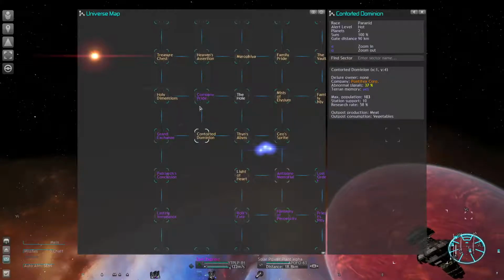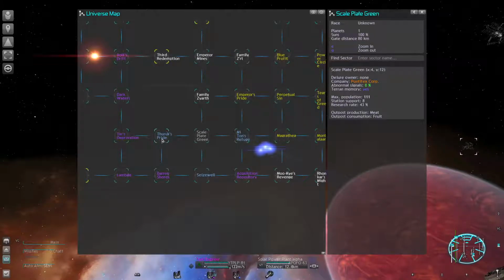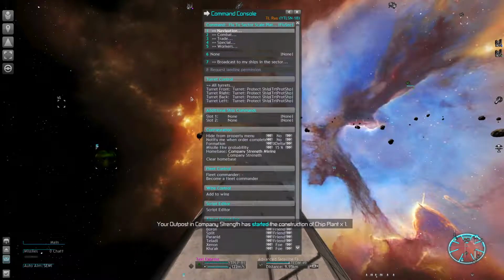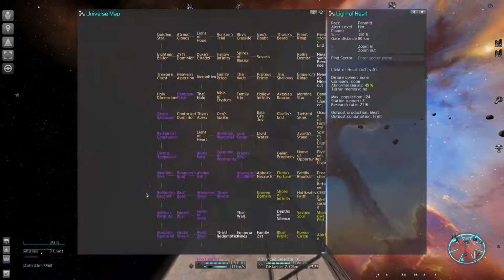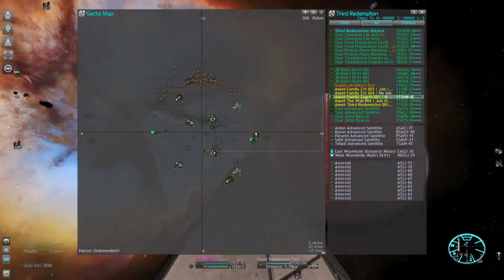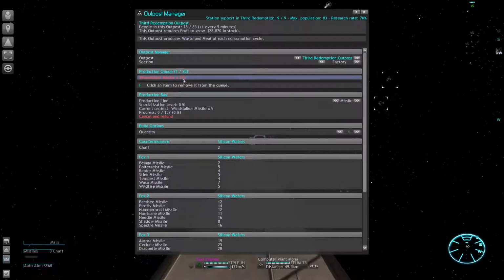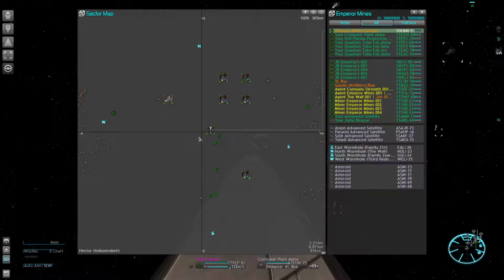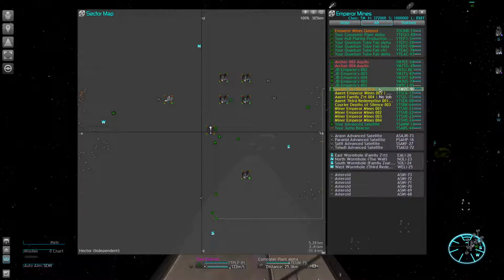Rat Race & Artillery Supply Ship #48 - X3 Mayhem 3 "Human Supremacy"